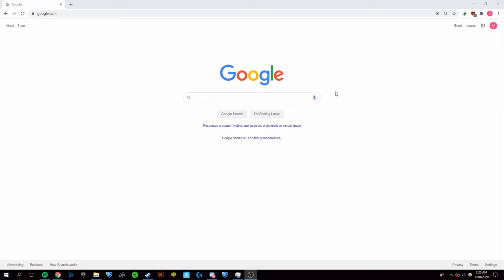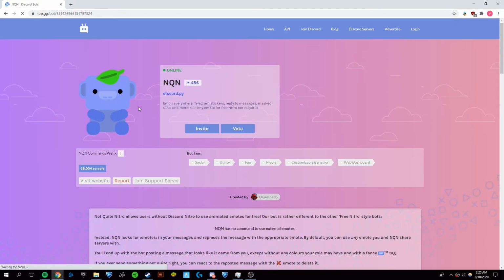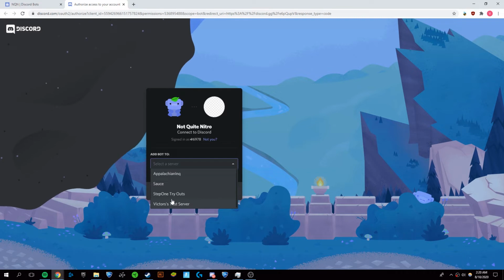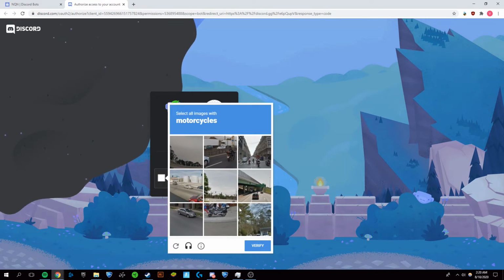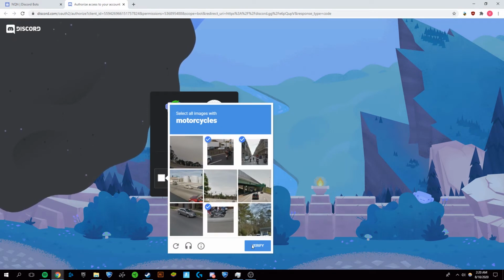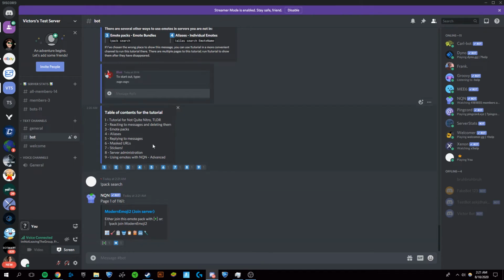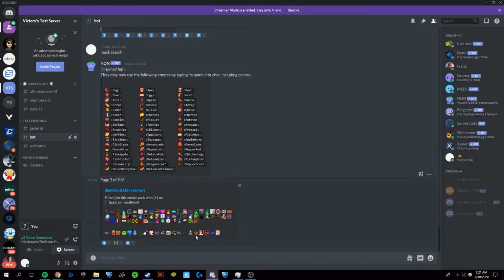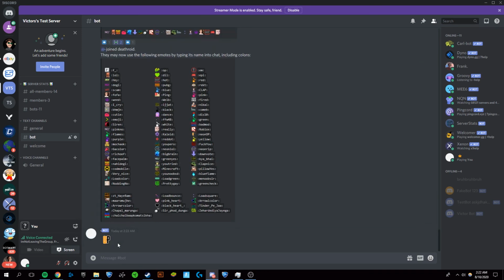NEW METHOD! How to Get Animated Discord Emojis Without Discord Nitro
Today I'm going to show you how to get animated Discord emojis without having to pay for Discord Nitro using the Not Quite Nitro Discord bot, which allows you to import different emojis into your server.